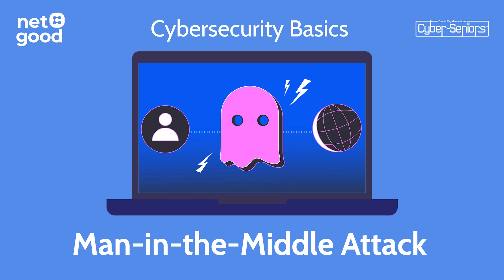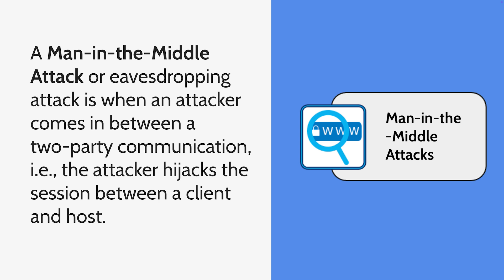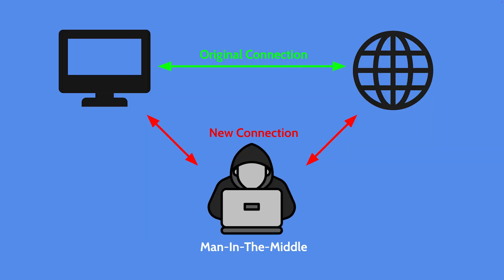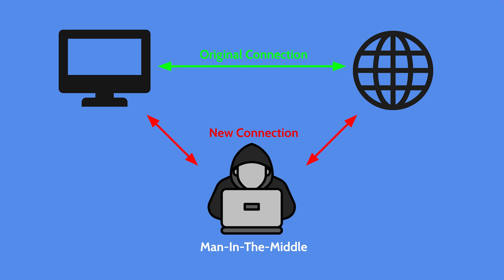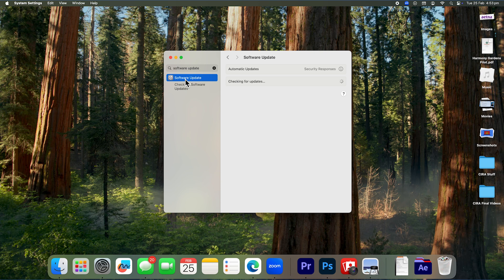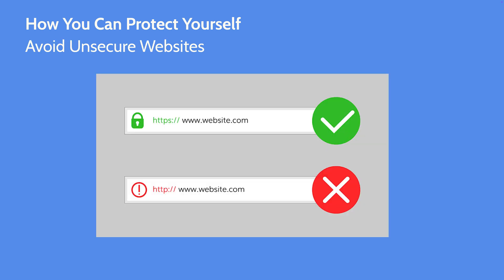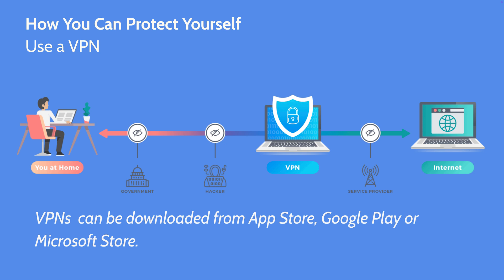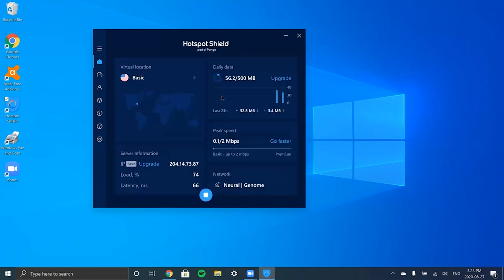What Are Man-in-the-Middle Attacks?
In this video we cover what Man-in-the-Middle Attacks are, how they play out and how you can stop them.

The creation of cybersecurity resources at Cyber-Seniors is supported by a CIRA Net Good Grant!

Learn more about the program at cira.ca